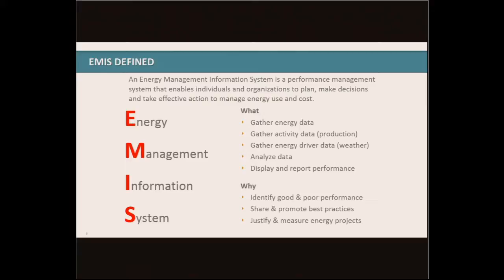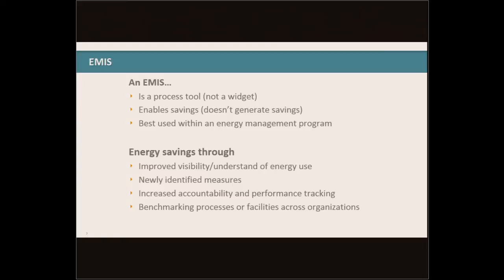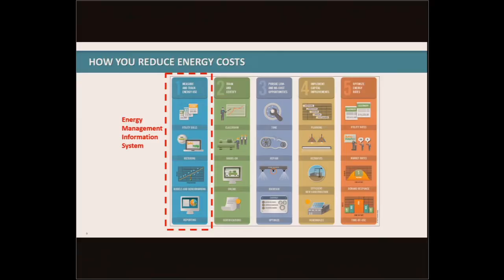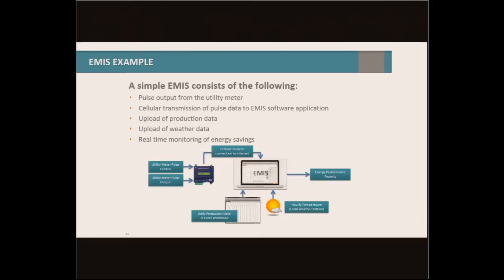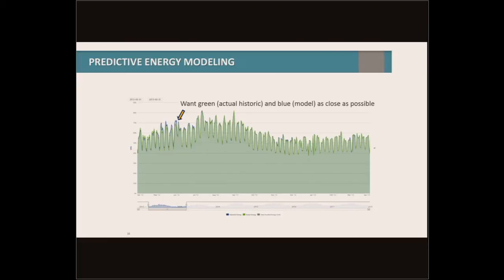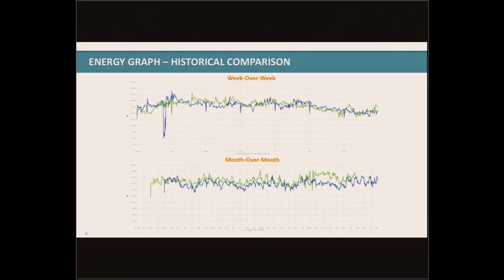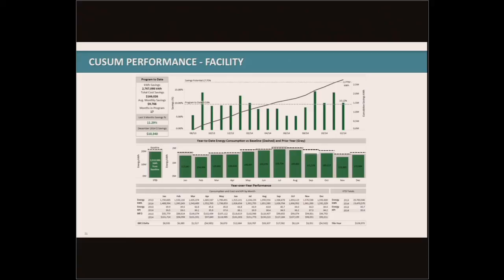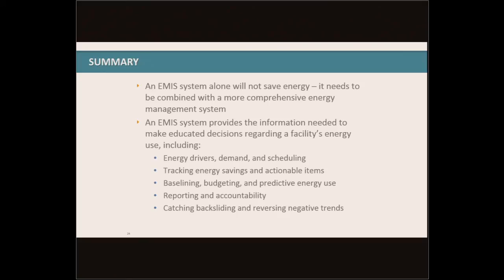Energy management information systems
Presented by Rob Travis, Senior Project Engineer, Cascade Energy. Recorded May 19, 2016.